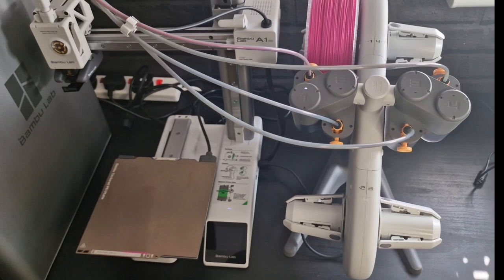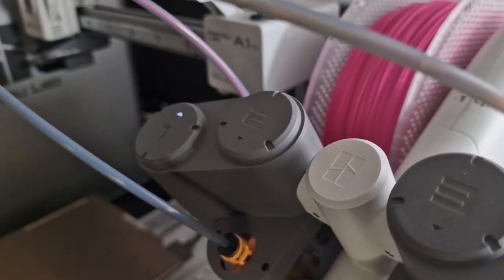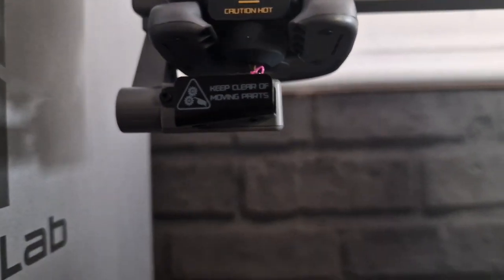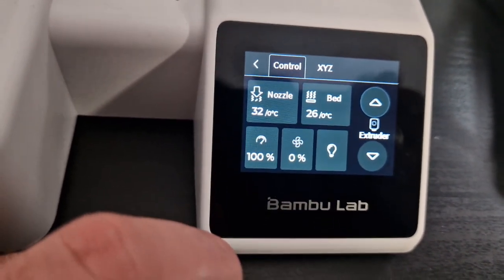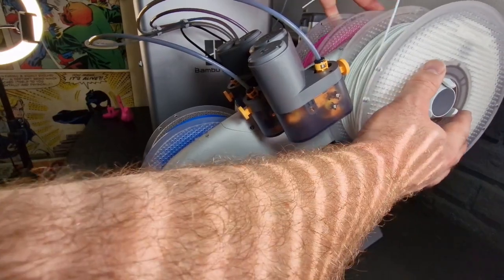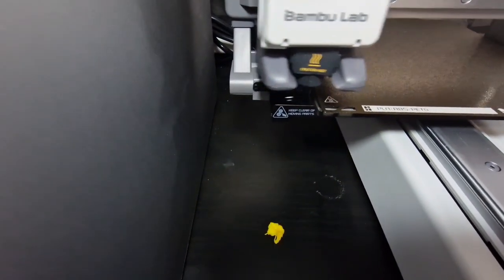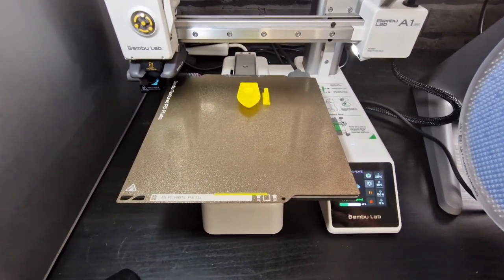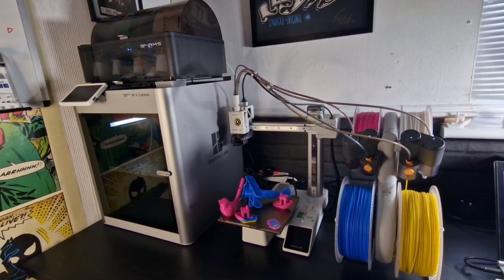Bambulab A1 Mini budget printing - Review - Specs - Final Thoughts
This is a quick review of the new @BambuLab A1 Mini kindly sent over by the @TheRealSamPrentice  for a co review.
This was not sent to me by Bambulab themselves and this review is totally my thoughts only Disclaimer

Thank you to todays video sponsor, a leading manufacturer of PCB boards, CNC, 3D printing,  SMD stencils, and much more with amazing value,Fast turnaround and low minimums.

models used in the video where by
3DPrintbunny  (Plane)

The A1 Mini is pre-assembled, pre-squared, and pre-tuned, eliminating the need for assembly or adjustments. It's ready to use straight out of the box.

This printer handles all calibrations automatically, including Z-offset, bed level, and X & Y axis vibration resonance. It even incorporates a nozzle pressure sensor for flow dynamics calibration, akin to pressure advance.

The intuitive touchscreen UI simplifies operation, guiding users through the steps and providing accurate assistance via the HMS system.

With the MakerWorld platform, loading preset 3mf print files and starting prints with a single click is effortless.

Enhancing multi-color 3D printing, the AMS Lite supports up to 4 colors when used with the A1 Mini. It simplifies maintenance with fewer parts exposed and RFID readers for automatic filament synchronization.

The Quick Swap Hot end streamlines hot end removal in under 30 seconds without electronic connectors. An Eddy Current sensor ensures stable extrusion throughout the print.

The A1 Mini can achieve speeds of 500mm/s with a top acceleration of 10000 mm/s². It performs vibration calibration before each print for accuracy, adapting to environmental factors.

Its advanced filament monitoring system surpasses typical runout sensors by measuring filament presence, speed, odometry, tension, and pressure. It can pause prints upon detecting issues, with the HMS system pinpointing problems.

All-metal rails and linear bearings offer rigidity and precision, requiring minimal tuning and maintenance, perfect for beginners.

The covered drive system prevents accidents and debris from affecting performance. A covered Z-axis keeps the printer clean.

Active Motor Noise Cancellation technology reduces motor noise, providing a quieter operation akin to noise-canceling headphones.

The A1 Mini boasts an elegant, timeless design that fits seamlessly into various environments, slightly larger than an A4 paper.

About Bambu Lab:
Bambu Lab is a leading consumer tech company specializing in desktop 3D printers. Our advanced 3D printers, filaments, and accessories enhance the creative experience for 3D printing enthusiasts worldwide. Break the barriers between the digital and physical worlds with Bambu Lab.

• 4-colour capability • Build volume of 180*180*180 mm3
• Full-auto calibration • Active motor noise cancellation
• Active flow rate compensation • Fully assembled right out of the box